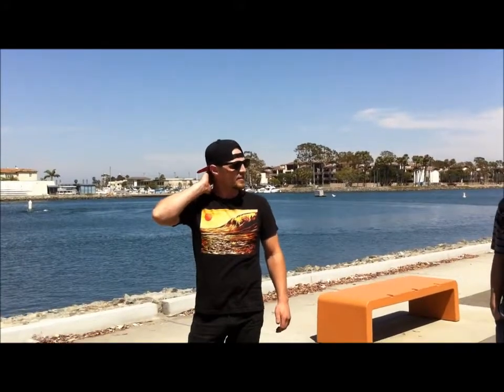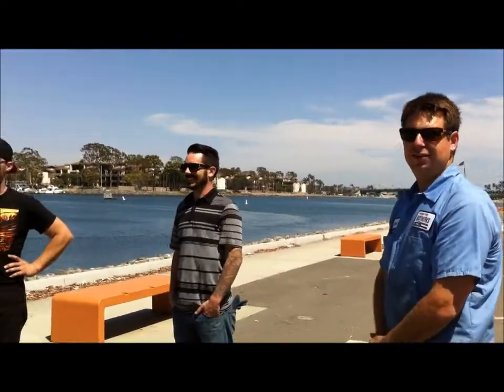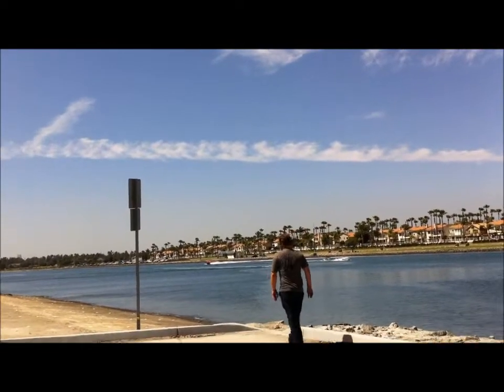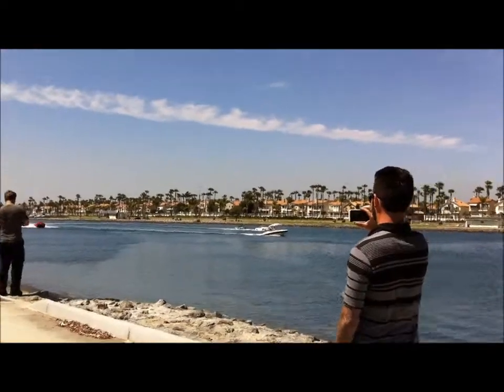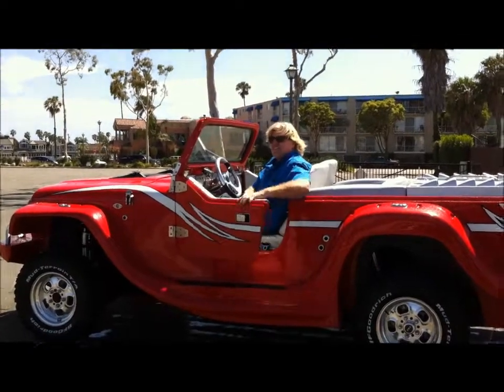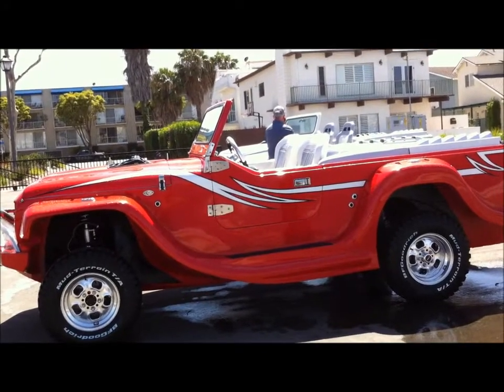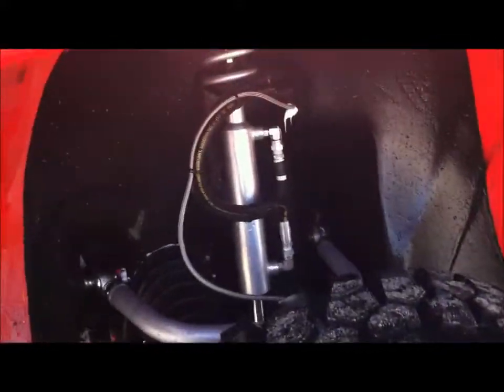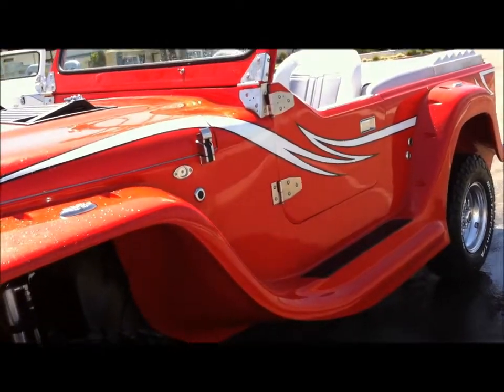Water Car. Built by Fountain Valley Body Works.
Pretty awesome. A different kind of hybrid vehicle.